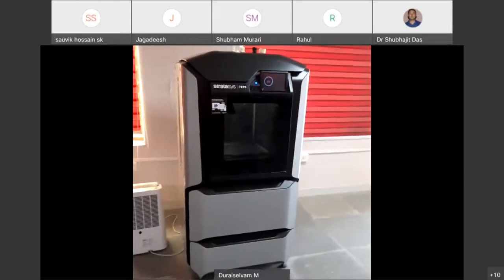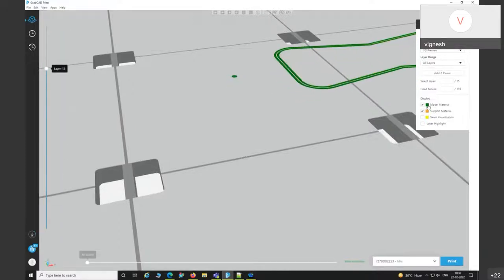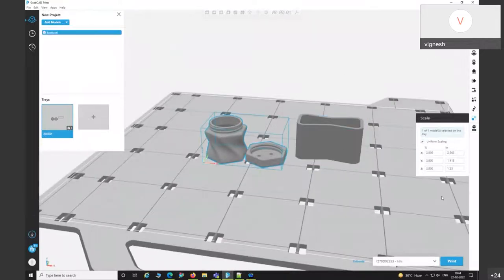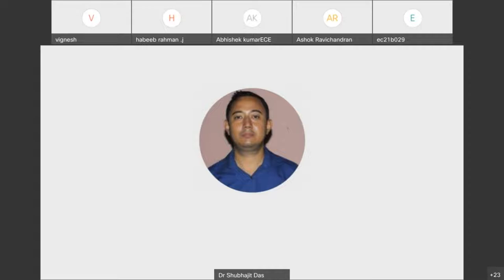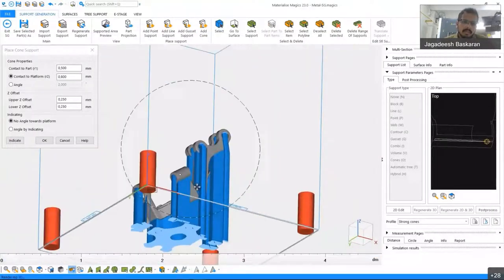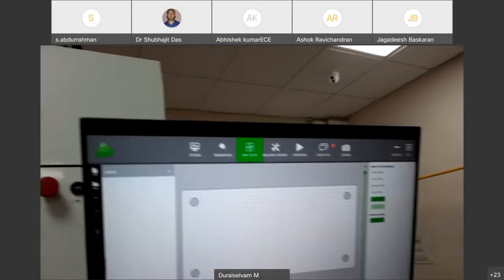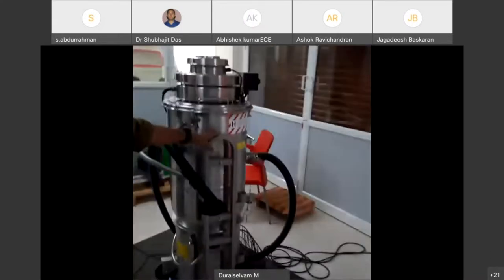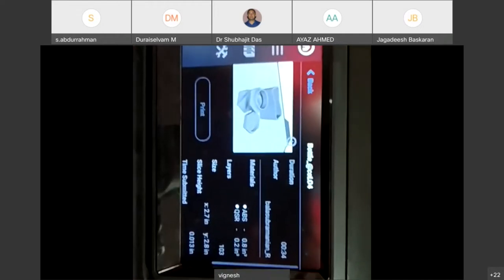EDP 3D Printing Lecture 3